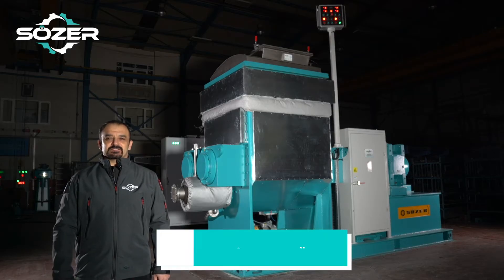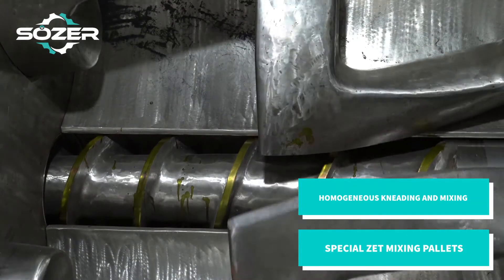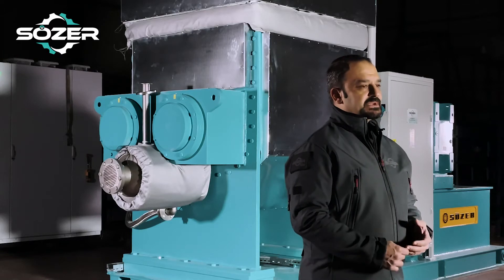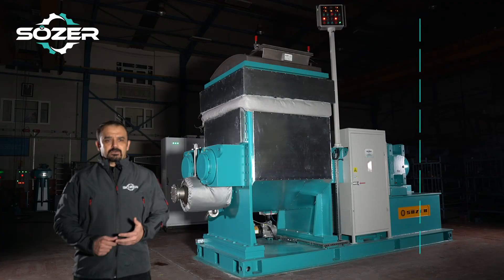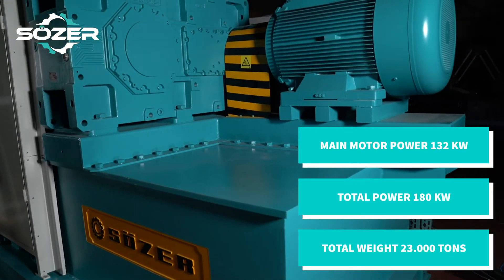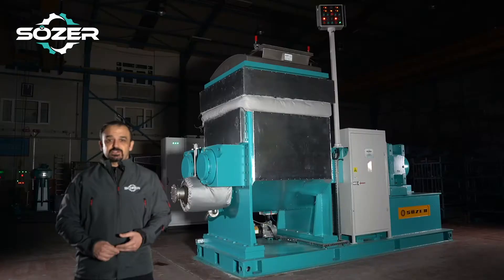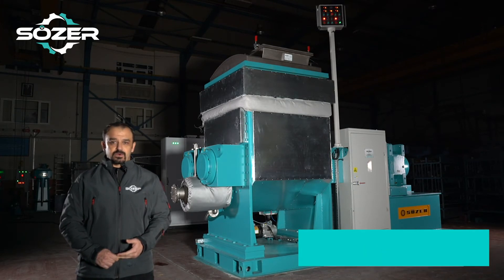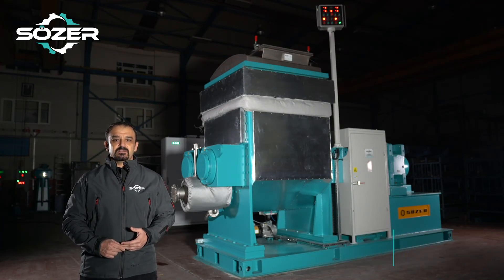SÖZER® - SHK 2000 Zet-Kneader Machines (English)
AREAS OF USE
Zet-Mixer machines are used in the manufacturing of high-viscosity products. Rotation of the specially shaped “Z” mixing pallets with a horizontal mixing system in the vessel at different speeds and in both directions, provides an extremely homogenous kneading and mixing.
- Hotmelt adhesives.
- Rubber.
- Bmc and smc compounds.
- Glass fi¬ber reinforced products.
- Lining production industries
- Solid fuels and heavy plastisols.
- Food industry.

STANDARD SPECIFICATIONS AND MODELS
Zet-Mixer machines are manufactured in standart capacities as laboratory models ( 600 ml, 3 and 5 liters) and production models (50, 100, 300, 600, 1000 and 2000 liters) in standard capacities. The internal walls of the mixing vessel made of AISI 304-L quality stainless steel and the mixing pallets made of steel casting are standard. In addition, it is also offered as a standard feature that the product discharge screw (extruder) can work in both directions as well as ‘‘Z’’ mixing pallets. Thanks to the special form of the mixing pallets, it offers an effective mix in a much shorter time than conventional “Z” type mixers. There are two different types of discharge system in the machine. In extruder models, the product inside the vessel is taken out of the vessel with the help of extruder (worm screw). In tilting models, the vessel is rotated at an angle of 110 degrees with the help of pneumatic or, in some models, hydraulic systems, and the product is taken out of the vessel.

OPTIONAL SPECIFICATIONS
- Double-jacket vessel system for heating or cooling.
- The mixing pallets are cast in AISI 304 or 316 stainless steel cast.
- The Jet-Fil¬lter system.
- Speed setting of the mixing pallets and extruder systems with a frequency inverter.
- Vacuum systems
- Ex-proof design in the T4 ATEX Zone 1 EEX dIIB standards
- Temperature measurement system
- Recipe controlled semi-automatic or fully automatic PC / PLC control system.